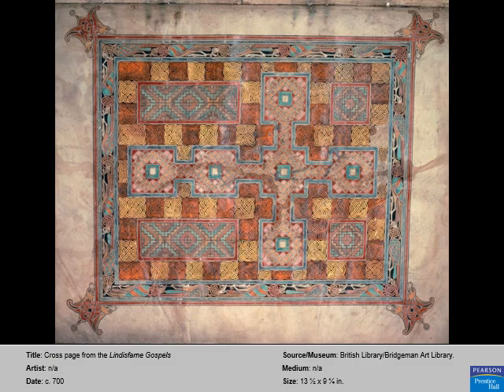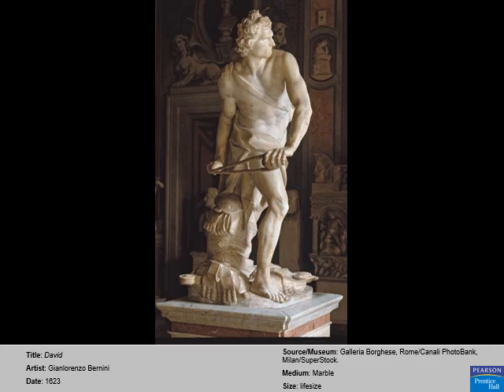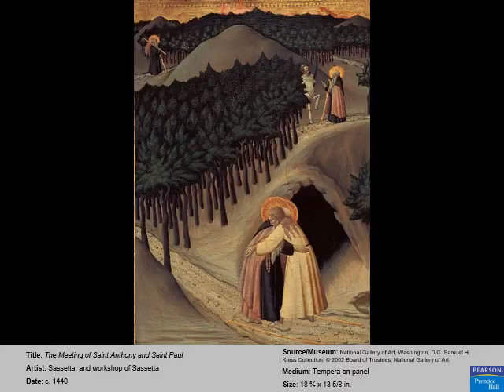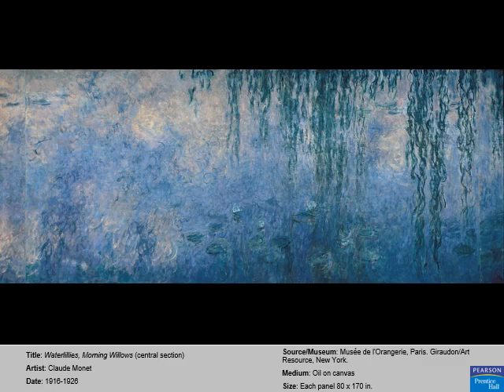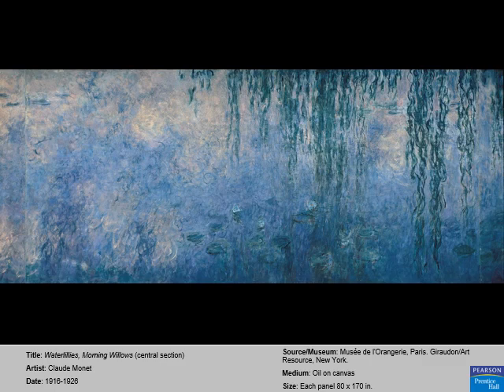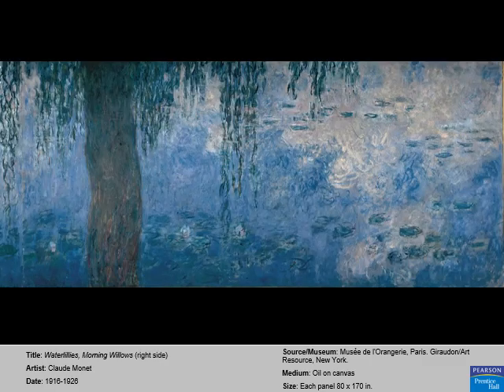Introductory Art Seminar with C. Saucedo - Lecture No. 8